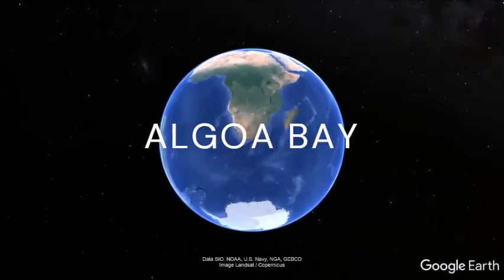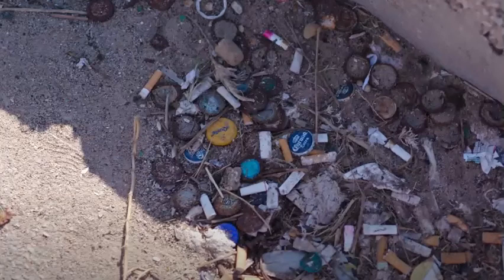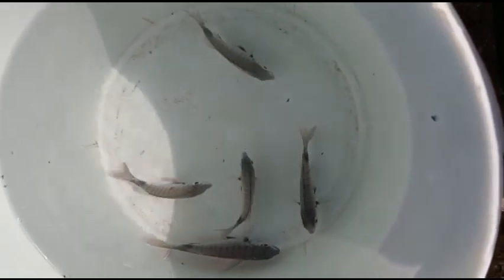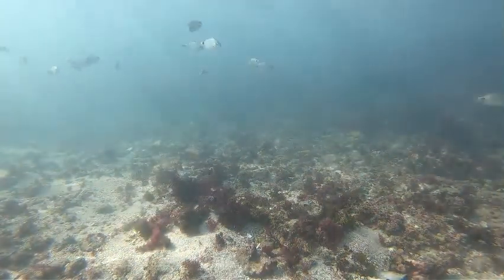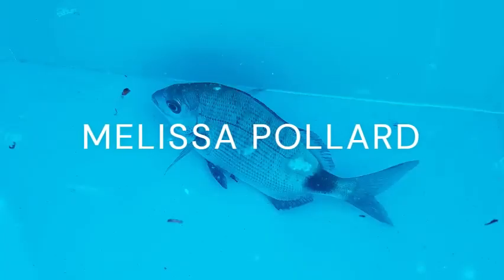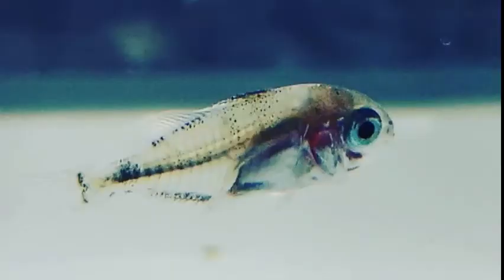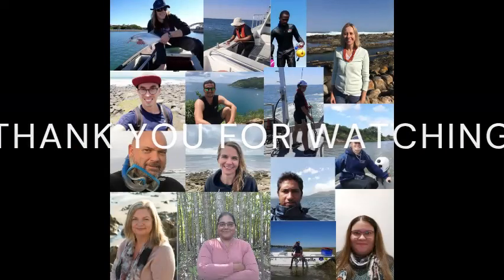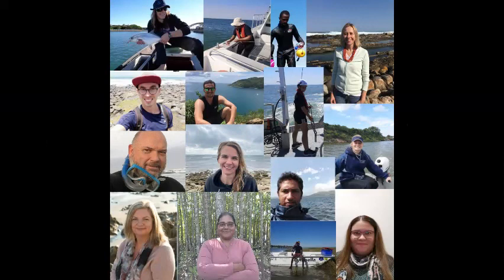An underwater journey into fish nursery habitats in Algoa Bay, South Africa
Scientists from the Seascape Ecology research group at the South African Institute for Aquatic Biodiversity take us on an underwater journey, highlighting some of the important fish nursery habitats in Algoa Bay.
They discuss the importance of seaweed and seagrass in Algoa Bay as nursery habitats for marine species, especially fishes and how these need to be protected and taken care of to maximise the benefits that these habitats ultimately provide for people. The Seascape Ecology student scientists discuss their exciting research that aims to understand how these habitats function as nurseries in order to make recommendations for their protection and conservation.